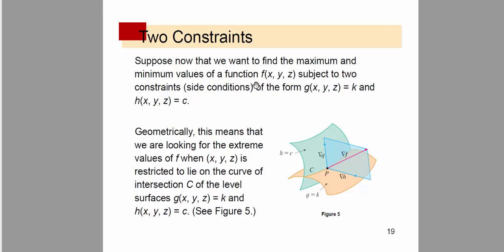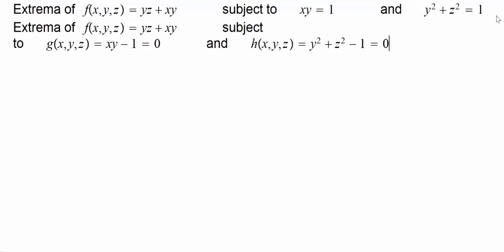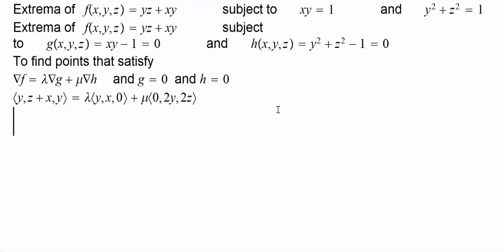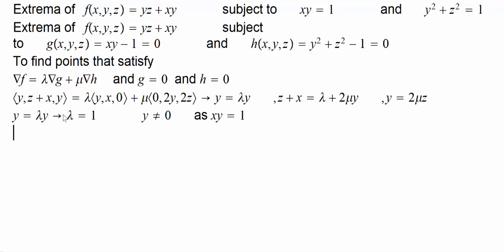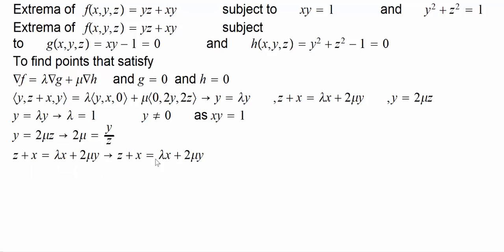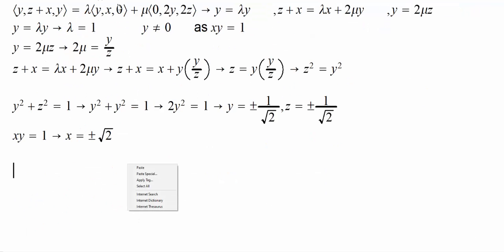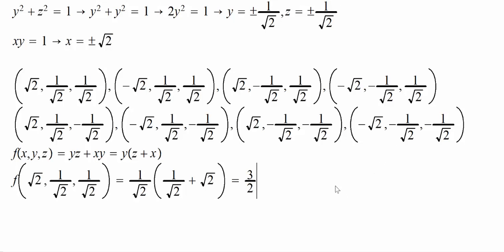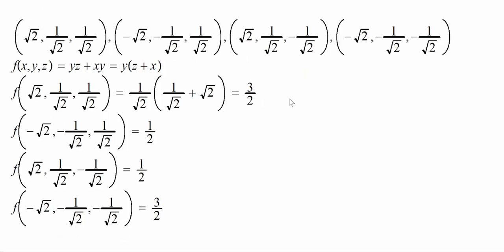Lagrange Multipliers 02